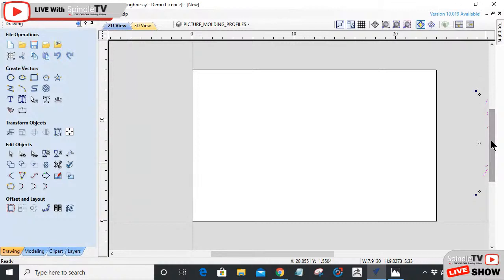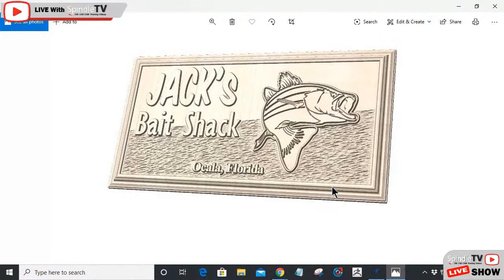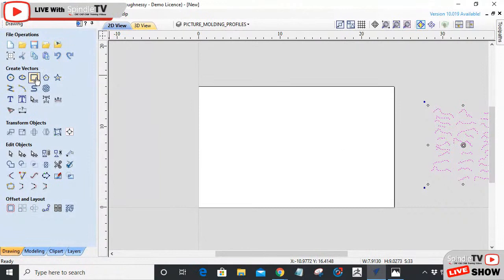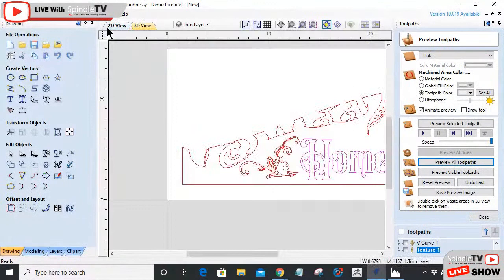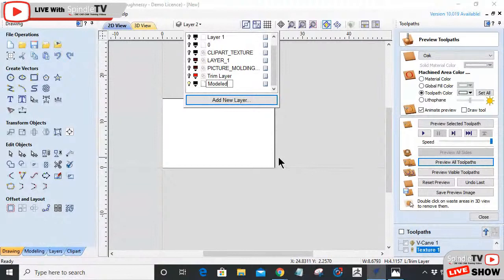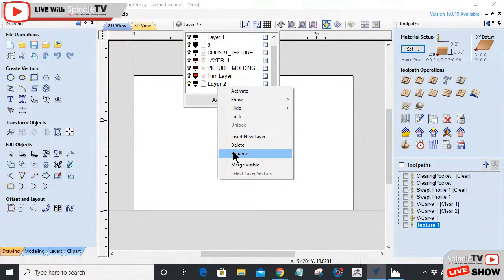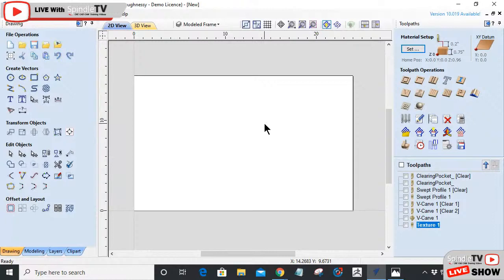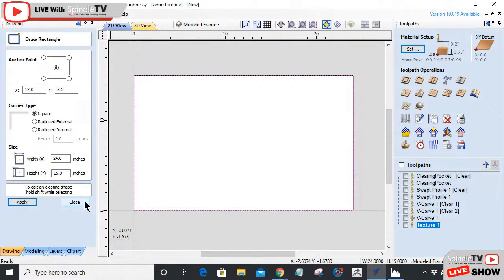Creating Faux Framed Wall Art - A Vectric Tutorial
Tonight we are going to create some Decorative wall art with Frames.
Project Files Download
Video Produced by SpindleTV
hosted by: Laney Shaughnessy
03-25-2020